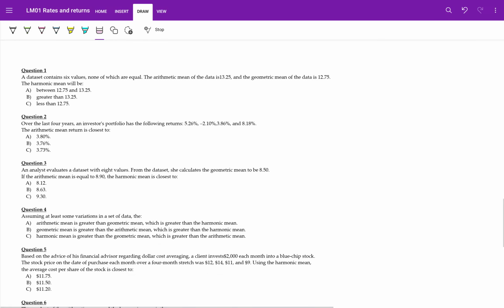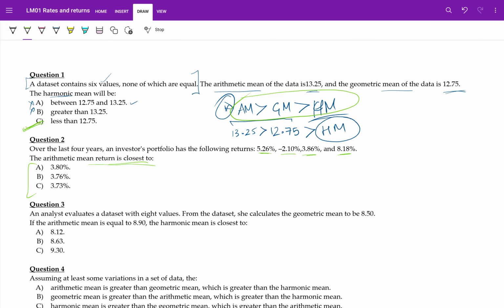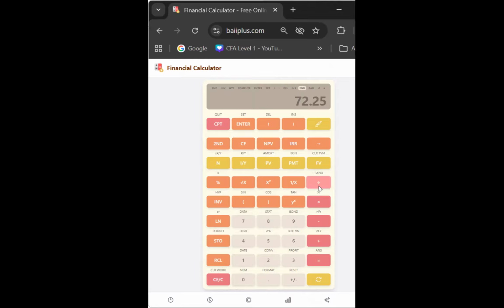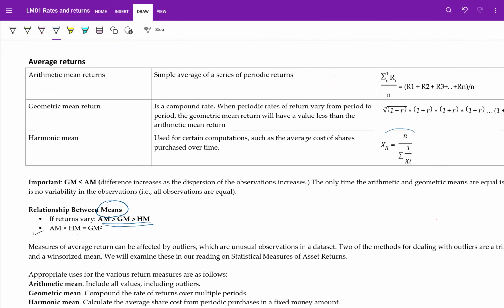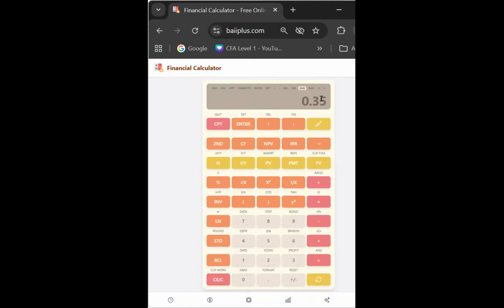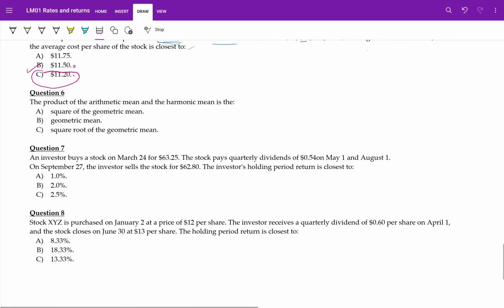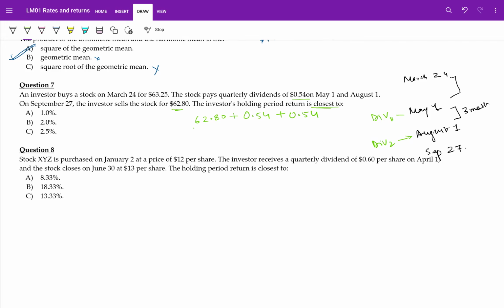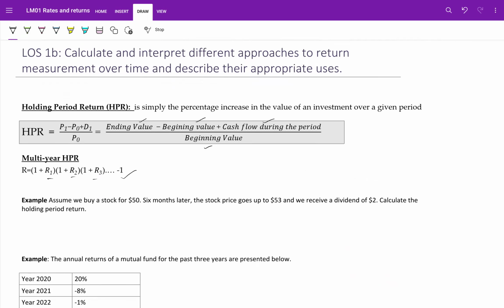Quantitative methods, LM01 Rates and Returns, LOS 1b Part 2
LOS 1b: Calculate and interpret different approaches to return measurement over time and describe their appropriate uses.